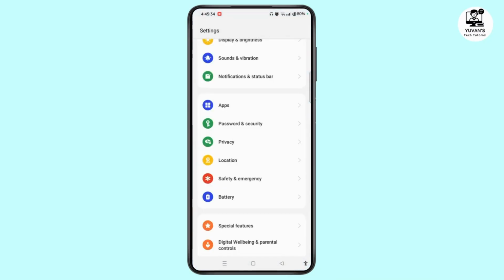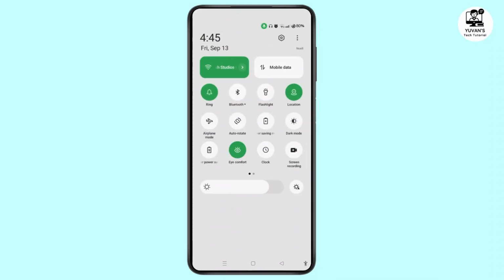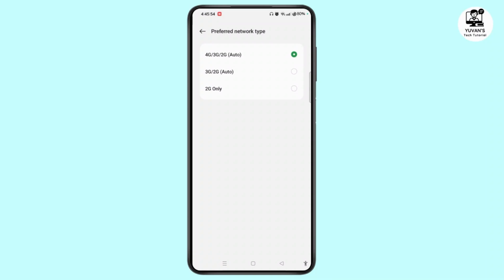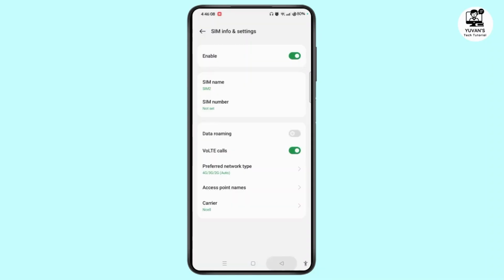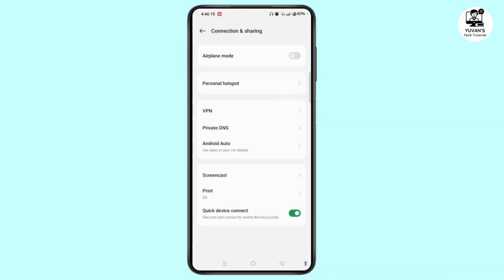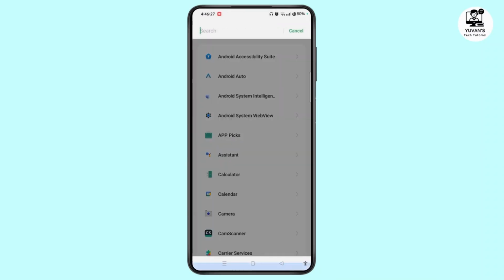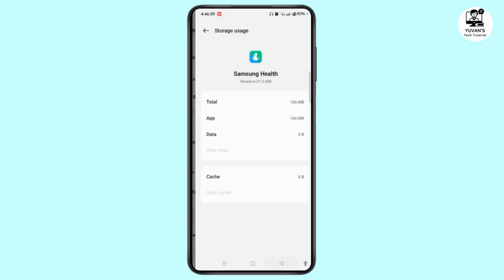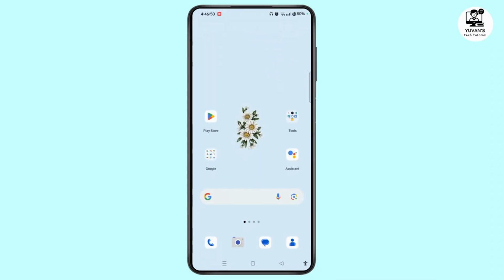How to Fix Samsung Health App not Working Problem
Are you having trouble with the Samsung Health app not working? In this video, we'll guide you through effective steps to resolve this issue and get the app running smoothly again. From updating the app to adjusting network settings and clearing cache, we'll cover everything you need to know. Watch till the end for a complete fix!

Chapters
00:00 - Introduction
Learn how to fix the Samsung Health app not working issue.

00:10 - Update Samsung Health App
Open the Play Store or App Store and update the Samsung Health app to the latest version.

00:30 - Check Internet Connection
Ensure you have a stable internet connection by checking your Wi-Fi and mobile data settings.

00:50 - Adjust Network Settings
Update your mobile network settings by selecting the preferred network type and resetting access points.

01:15 - Reset Access Points
Reset access points in your network settings to improve connectivity.

01:30 - Toggle Airplane Mode
Turn on Airplane Mode for a few seconds, then switch it back off to refresh your network connections.

01:50 - Clear Cache and Data
Go to App Management, select Samsung Health, and clear cache and data to remove app glitches.

02:10 - Force Stop and Restart
Force stop the app and restart your device to apply the changes.

02:20 - Conclusion